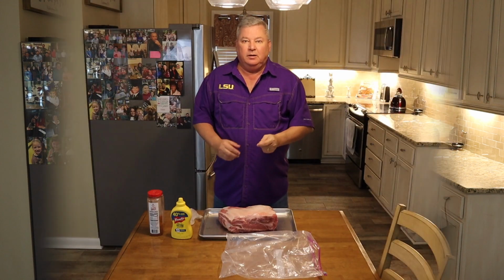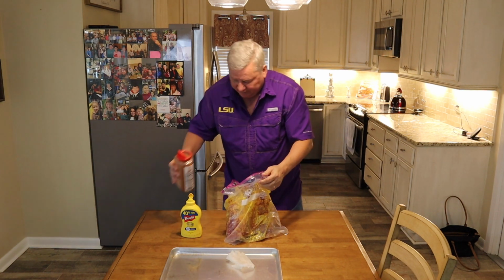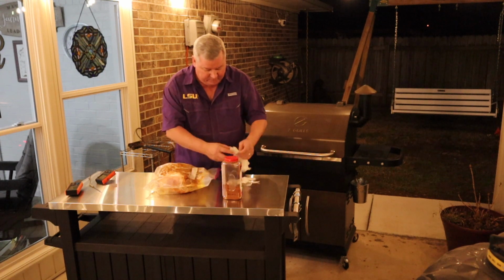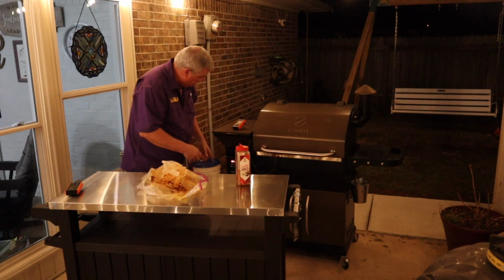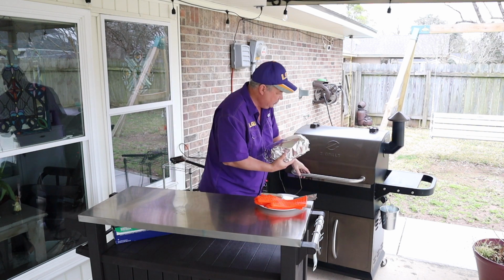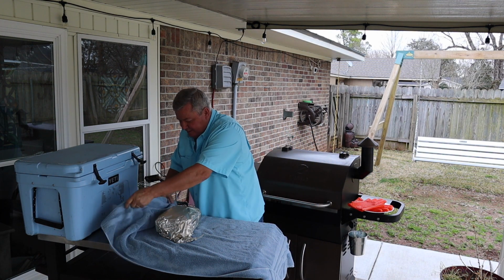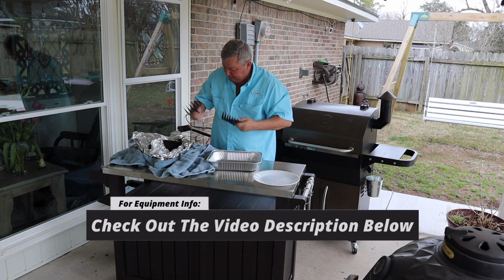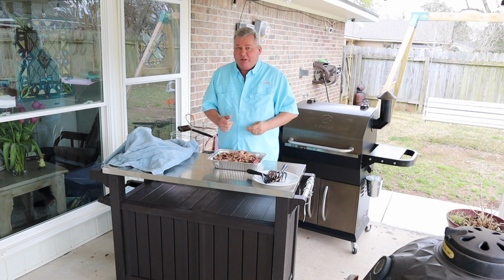How to Make Smoked Pulled Pork: The BEST Recipe EVER!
Looking for the BEST smoked pulled pork recipe? Look no further! This video will show you how to make smoked pulled pork on a pellet grill using the best methods and ingredients.

Smoked pulled pork is a classic dish that's delicious and easy to make. In this video, we'll give you all the tips and tricks you need to make the best smoked pulled pork ever. From the ingredients you need to the perfect Pellet Grill settings, this video has everything you need to make the perfect pork butt!

How to Smoke the best tasting Pulled Pork on a Pellet Smoker

• Marinade the Boston Butt with mustard and BBQ rub for at least 10 – 12 hours
• Heat smoker to 225°F
• Place the Boston Butt with a probe on to middle shelf until it reaches 175° to 180°F
• Remove from smoker and wrap in either foil or butcher paper
• Place back in smoker at 275°F until the internal temp reaches 203°F
• Wrap in a thick towel and place in an ice chest to rest for at least 1 hour.
• Pull meat apart and serve

Click to see some of the equipment that I used in the video:

Chef knife
Carving knife
Cutting Board
OXO Good Grips Meat Shredding Claws
Full-Size Aluminum Pans
Wireless thermometer
Instant Read Digital Food Thermometer
Heavy-Duty Aluminum Foil
Portable Outdoor Table

Canon EOS M50 Mirrorless Camera
Rode VideoMicro Microphone